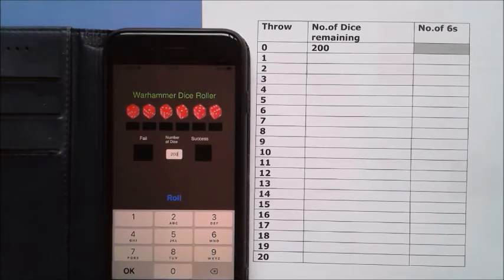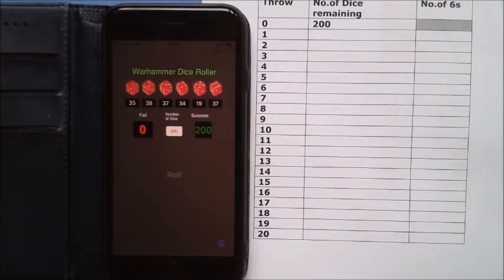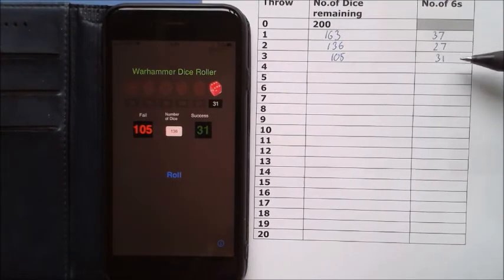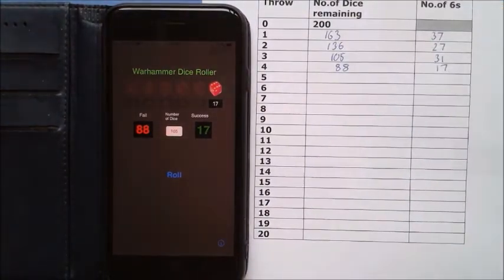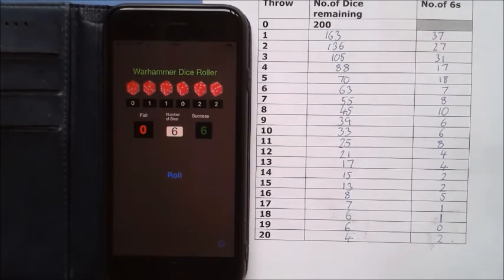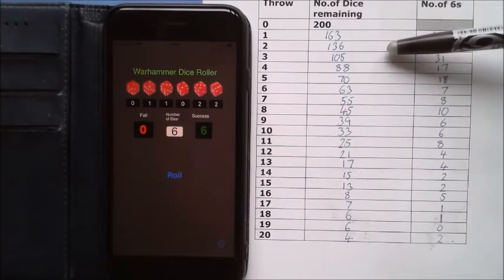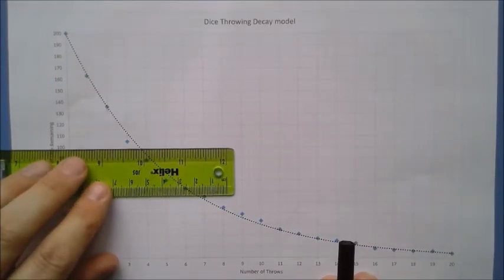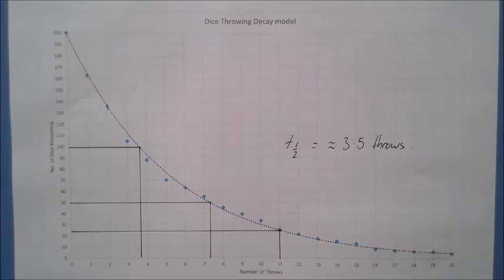Half Life - The Dice Experiment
This video explains the concept of half life by rolling 200 (virtual) dice, with each 6 rolled representing an atom decaying.  We then plot the results on a graph, and finish up with a similar experiment you can try at home with coins.